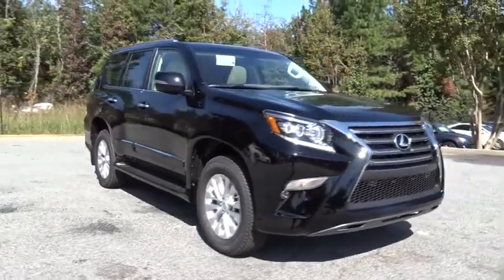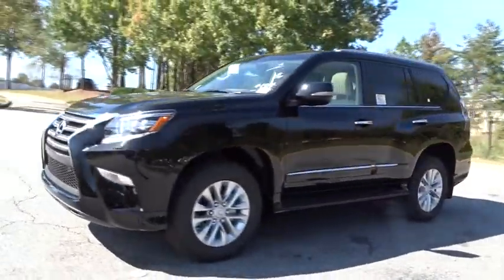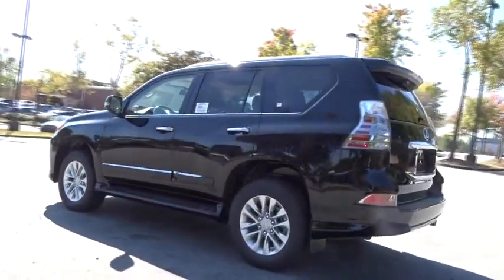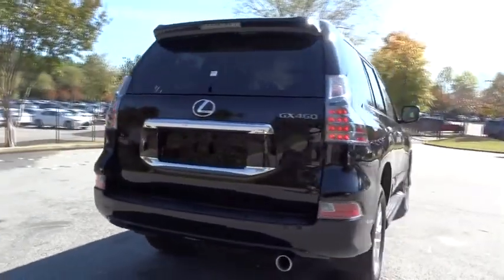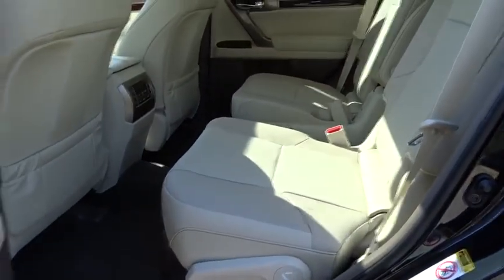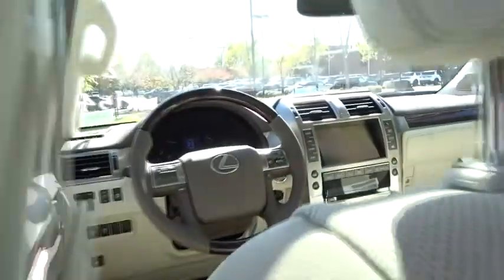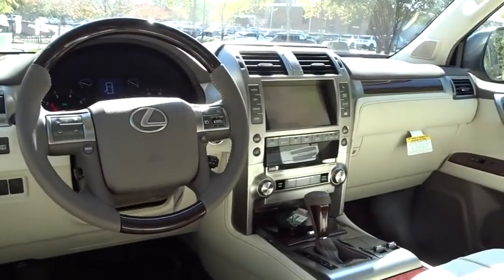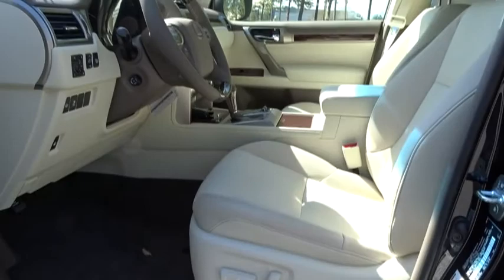2019 Lexus GX Duluth, Johns Creek, Buford, Suwannee, Lawrenceville, GA G190227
Black Onyx New 2019 Lexus GX available in Duluth, Georgia at Hennessy Lexus of Gwinnett. Servicing the Johns Creek, Buford, Suwannee, and Lawrenceville, GA area.
2019 Lexus GX 460 Premium - Stock#: G190227 - VIN#: JTJBM7FX1K5214069